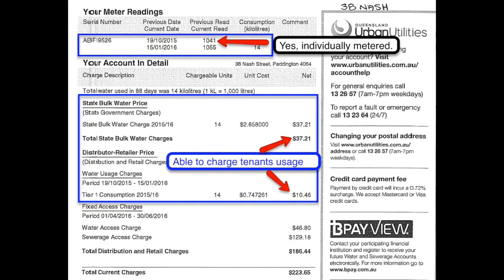Can tenants be charged for water consumption?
Can tenants be charged for water consumption? by Sam Price of Templeton Property - Brisbane's Favourite Property Manager and Buyer's Agent Phone Can tenants of my investment property be charged for water consumption?

Hi and thanks for joining us today for Episode 2 of Property Management Q&A. The question we'll be answering today is “Can tenants of my investment property be charged for water consumption?”. The answer is yes - sometimes.

How you decide whether you can charge tenant water consumption/water usage is, first of all to work out if the property is individually metered. To do that, you get the Urban Utilities Invoice, flip it over to the back and have a look at the top section that says ‘Your Metre Readings’. If there's two water metre readings there and it explicitly states the consumption for those two water metre readings, then the property is individually metered.

However, if the water metre readings are there, but it says underneath ‘Your Share’ or ‘Your Percentage Share’ of the total consumption, that means the property is not individually metered and unfortunately, you can't charge the tenant for water consumption.

If the property is individually metered, the next step is to decide how much can be charged. There's two options available. One is you can charge excess water. That can be charged to tenants, to any property that's individually metered. At Templeton Property, we work on an average daily consumption of 207 litres, which is the current average consumption per day and that's the amount of water that tenants are able to use for free and included in the rent, and over and above that amount is what can be charged for. Therefore the tenants are provided with a free amount of water to do the gardening and for everything else water is used for and the balance is the amount that they pay for if the allocated amount is exceeded.

The next option is to charge the full water consumption, which is our preferred option. There's no reason why these days not to charge 100% water usage, though to do this, the property must be 3-star WELS water-efficient. How do you determine if the property is water-efficient? It's best to get a plumber in and they'll do a water audit and will give you a quote to make the property water-efficient if it's not. Also - it's usually not too expensive. Usually, the big cost is if a new toilet or toilets  are required.

We are recommending to all our clients that they make their properties water-efficient so they can charge their tenants water use, which is very fair, just like electricity and gas and so forth. Keep in mind when looking at the Urban Utilities bill you can only charge the tenant the water consumption component and not the fixed provision charges, so it's only normally about half of the bill that can be charged.

Thanks for tuning into Property Management Q&A #2 with Sam Price from Templeton Property, Brisbane's favourite property manager and buyer's agent.